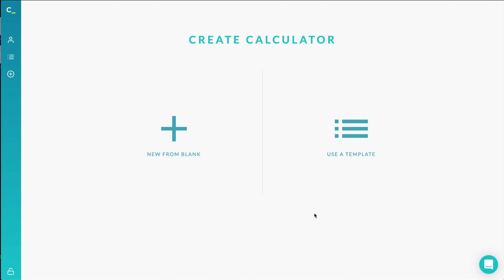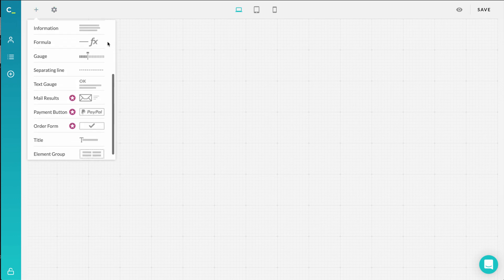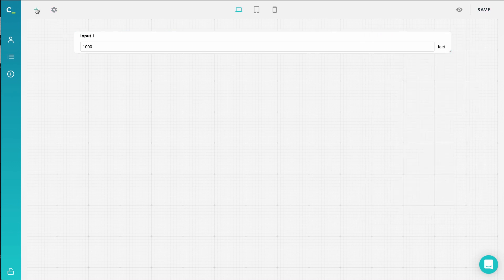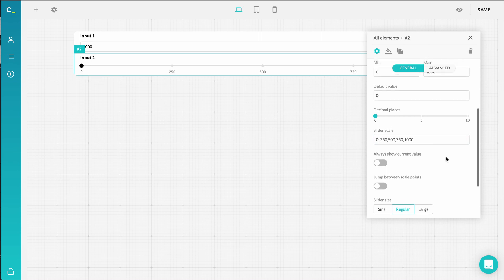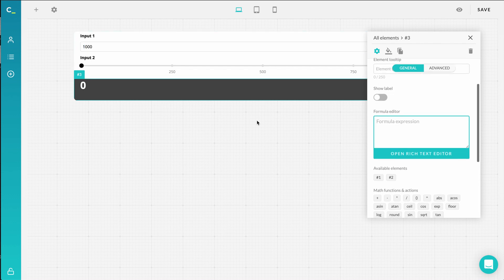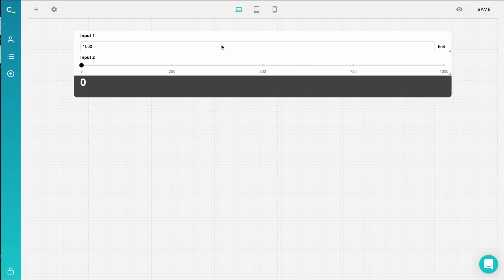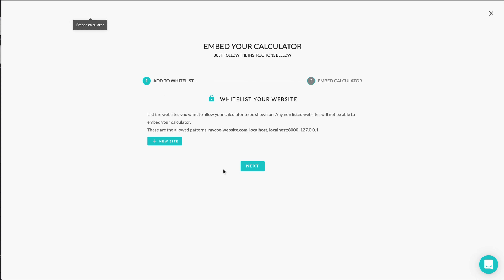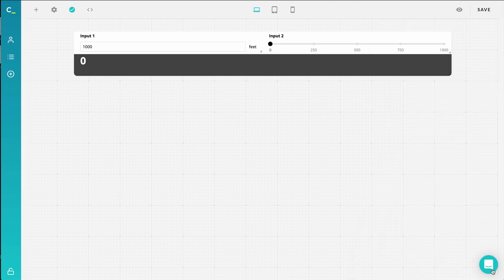Calconic navigation guide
Step-by-step guide on how to get started with CALCONIC!